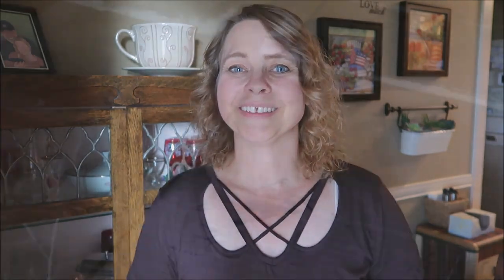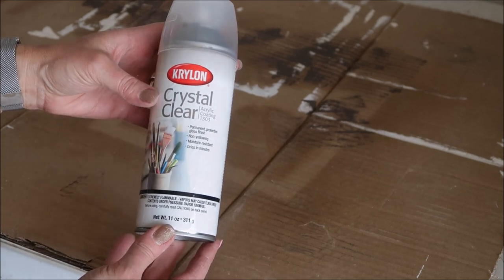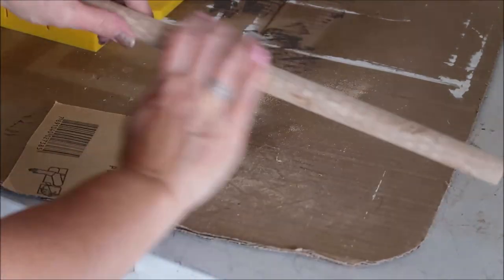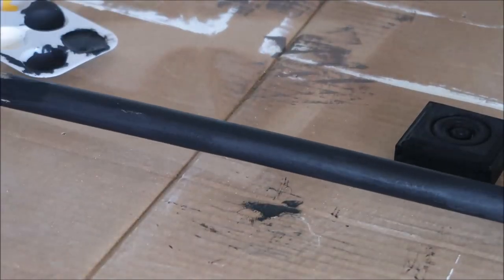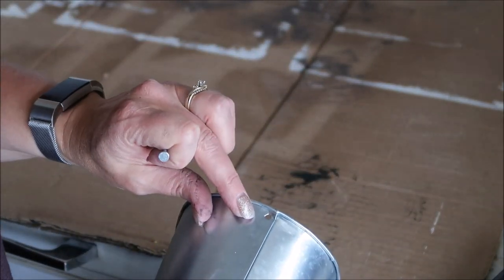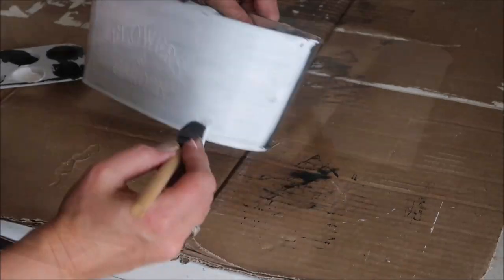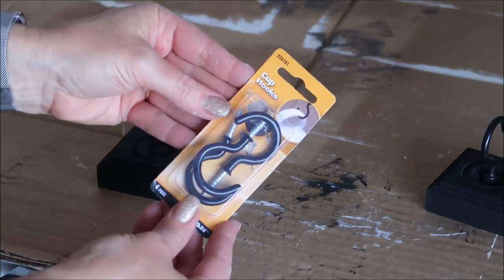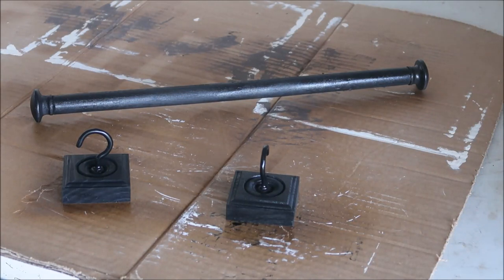Dollar Tree Farmhouse DIY - Hanging Bucket Wall Decor | IKEA Enamel Bucket Organizer Dupe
On my first trip to IKEA I fell in love with this hanging bucket organizer and just had to have it, but I have since come up with a way to make my own for a lot less from just a few items from Dollar Tree, Walmart & Home Depot.  This diy makes a great organizer or home decor piece and it's always more fun to tell people that you made it yourself!

Link to miter box and saw set